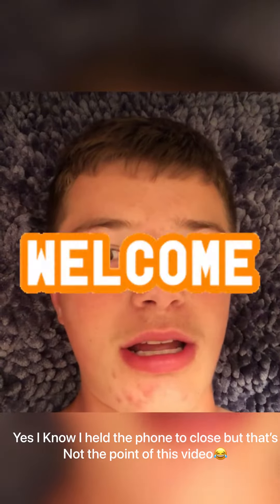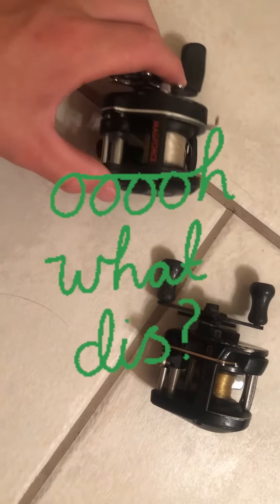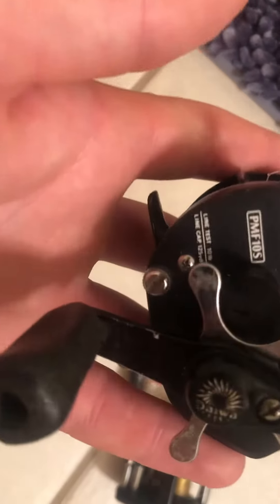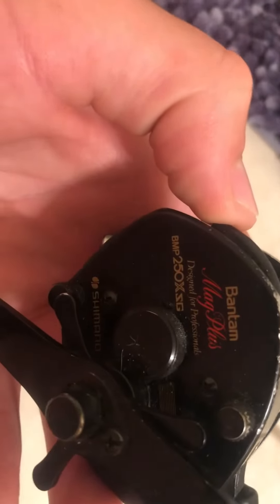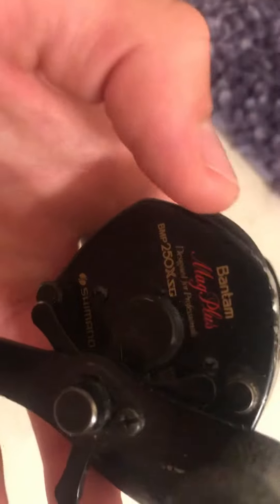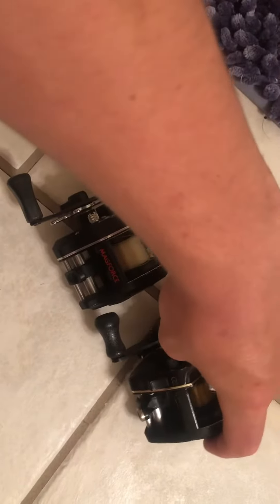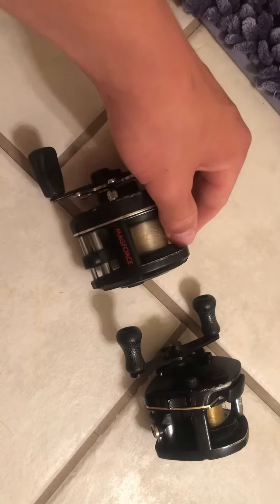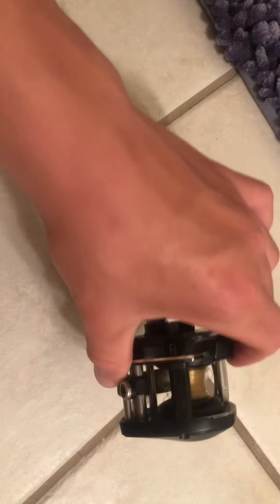I FOUND OLD BAITCASTERS!!-Double Lunging Outdoors TV